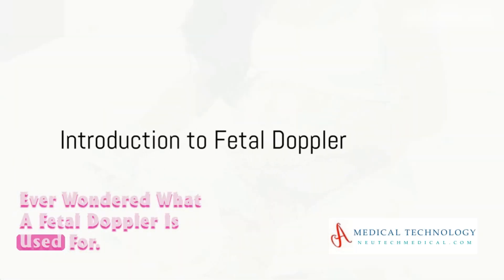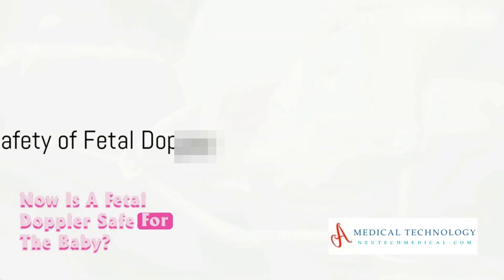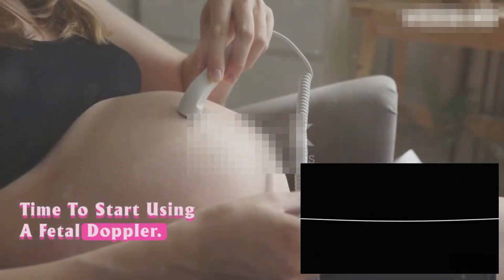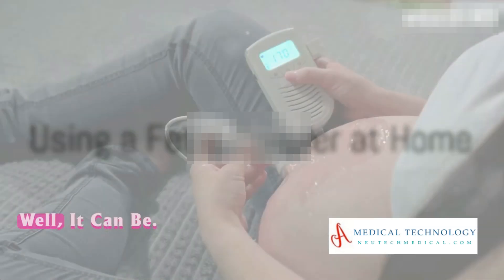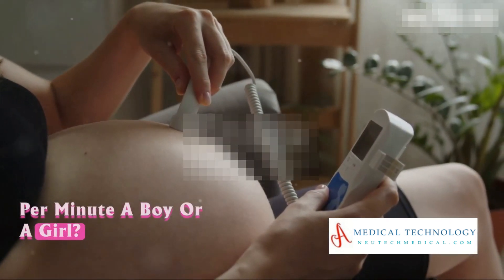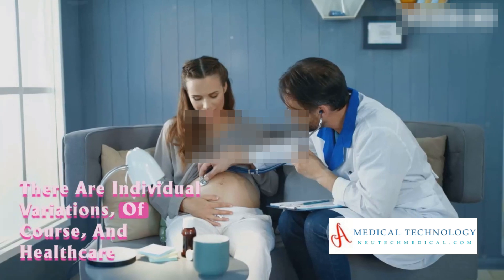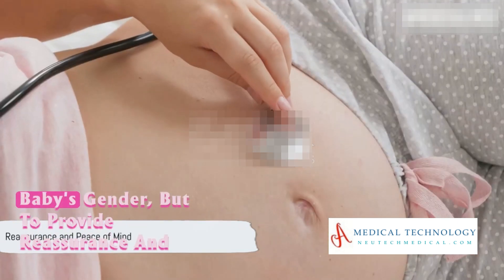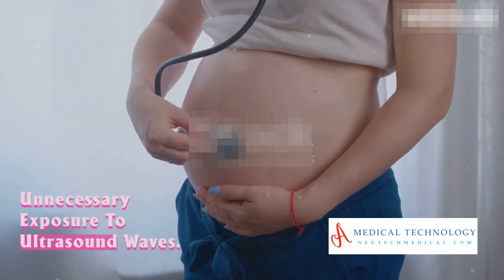What is a fetal Doppler used for? Is fetal Doppler safe for baby? How does a Foetal Doppler work?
In this informative video, we dive deep into the fascinating world of fetal Dopplers. Join us as we unravel the mysteries, address common misconceptions, and explore the safe and effective use of these remarkable devices. With expert insight and based on verified facts, we aim to provide you with a comprehensive understanding of fetal Dopplers and their importance in prenatal care. If you're curious about how they work and want to ensure their proper usage, this video is a must-watch! Let's spread knowledge together!

00:00:00-Introduction to Fetal Doppler

00:00:18-Safety of Fetal Doppler

00:00:34-When to Start Using a Fetal Doppler

00:00:51-Using a Fetal Doppler at Home

00:01:07-Myth about Heartbeat and Gender

00:01:20-Normal Heartbeat of a Fetus

00:01:37-Summary and Precautions

From safety concerns to debunking myths about gender prediction, we cover it all. Learn when it's safe to start using a fetal Doppler at home and how it works. Don't miss the revelation about the normal heartbeat of a fetus. Watch now for a comprehensive understanding! ❤️👶

What is a fetal Doppler used for?
Is fetal Doppler safe for baby?
When can you start using a fetal Doppler?
Is it good to use fetal Doppler at-home?
Is 147 bpm a boy or girl?
What is the normal heartbeat of a fetus? Can fetal Doppler detect gender? How does a Foetal Doppler work?

Fetal Doppler uses, Safe baby monitoring, Pregnancy health tips
Home fetal Doppler, 147 bpm gender prediction, Normal fetus heartbeat
Doppler gender detection, How does a fetal Doppler work
Pregnancy monitoring devices, Parenting guide, Safe pregnancy practices
Baby heartbeat facts, Gender reveal myths, Understanding fetal health
Parenting advice, Doppler technology, Pregnancy care at home
Heart rate during pregnancy, Fetal development insights, Pregnancy questions answered, Gender prediction facts, Home monitoring essentials
New parent education, Safe pregnancy tools, Decoding fetal heartbeats
Myth-busting in pregnancy, Doppler safety guidelines, Fetal heartbeat variations, Baby's health monitoring, Pregnancy wellness tips
Fetal gender detection, Baby gender reveal insights
Pregnancy heartbeat truths, Home pregnancy monitoring, Ultimate Doppler guide